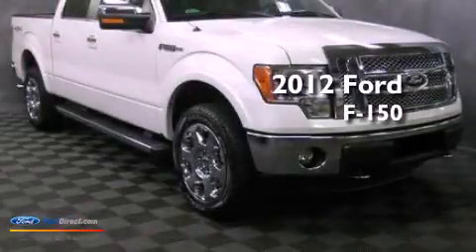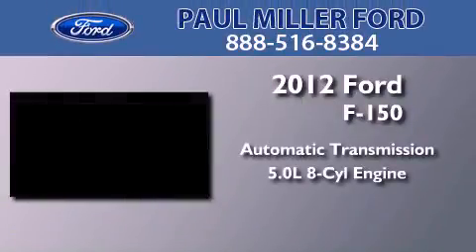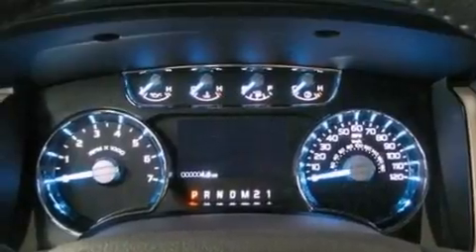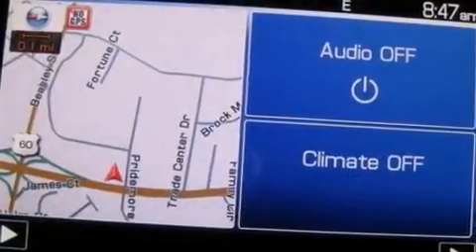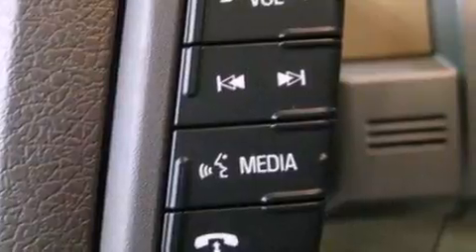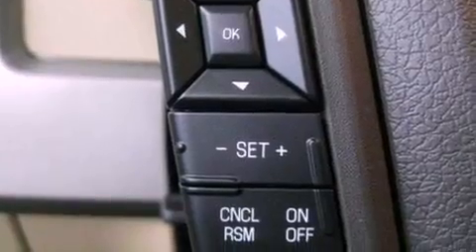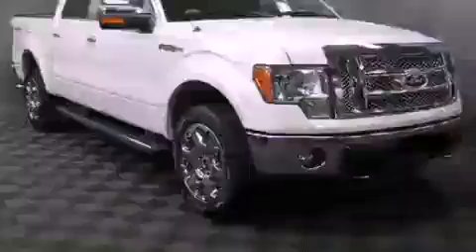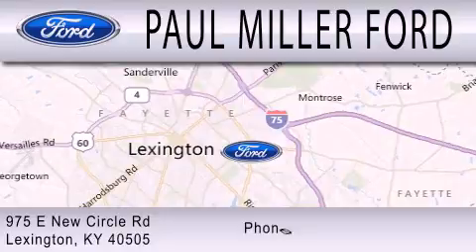2012 FORD F-150 Lexington KY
Year : 2012
 Make : FORD
 Model : F-150
 Engine : 5.0L V8 32V MPFI DOHC FLEXIBLE FUEL
 Trans . : 6-SPEED AUTOMATIC
 Exterior : WHITE
 Miles : 1,386

 Stock : CFA84098

 975 New Circle Road Ne